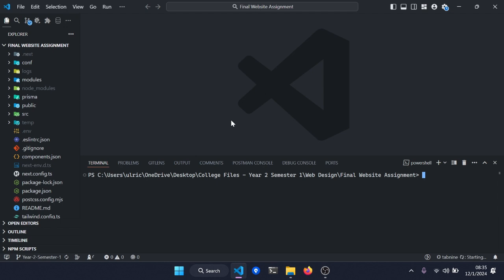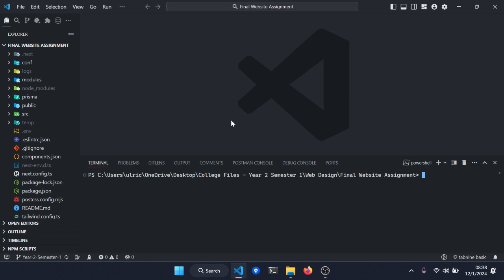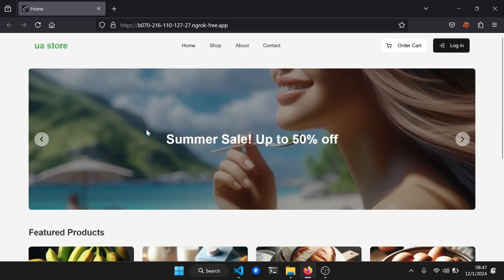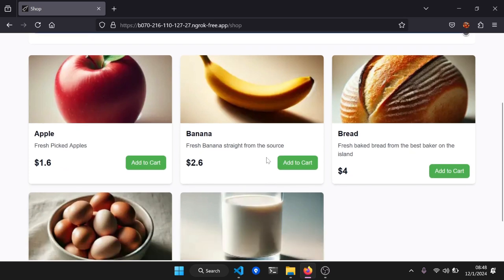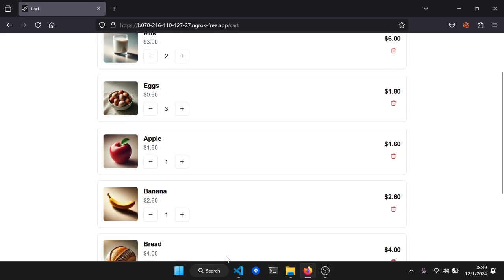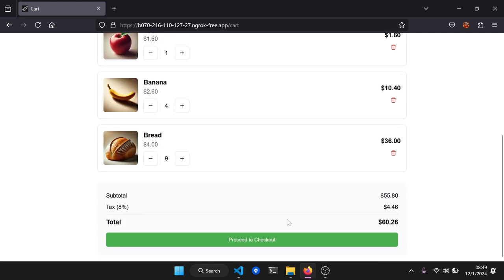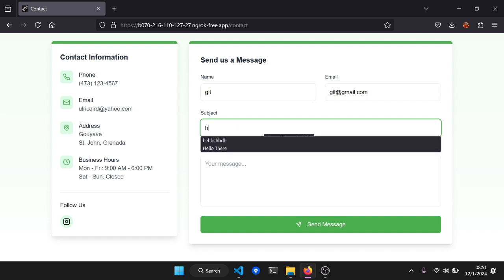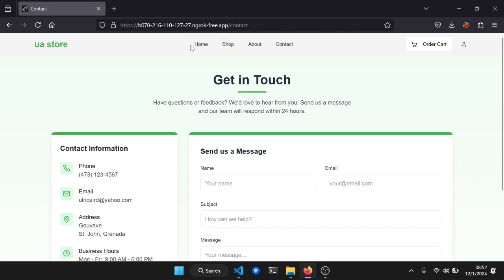Final Web Design Project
0:00 Introduction
0:20 What is the Project About
0:33 Tech Stack
2:35 Running the Website
3:00 Audio Quality Warning
3:13 Website Display
7:33 Outro (gimme that A)